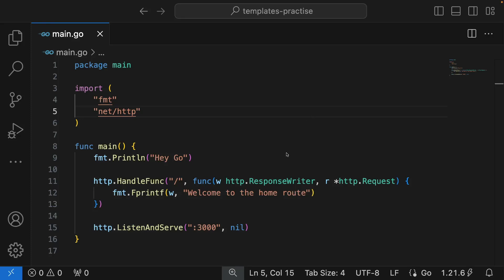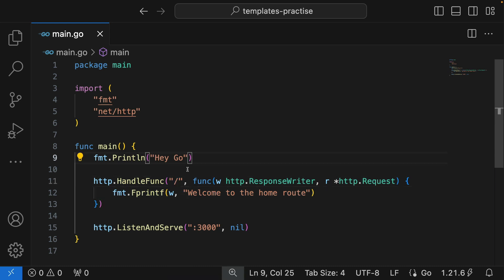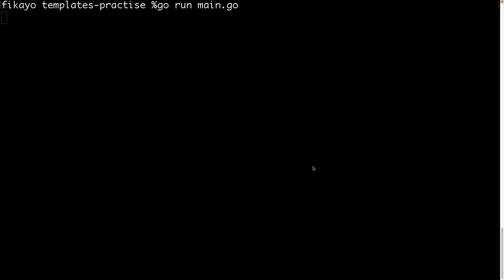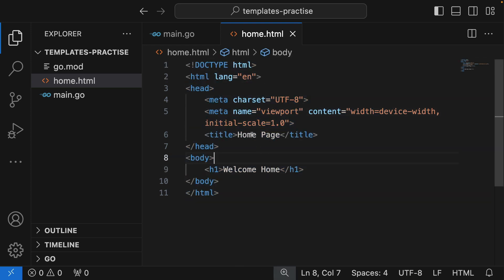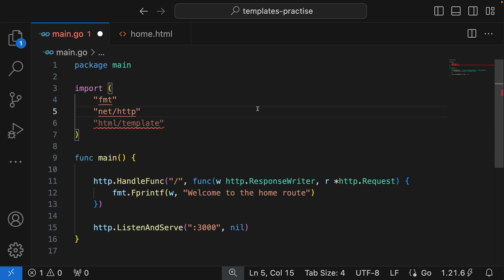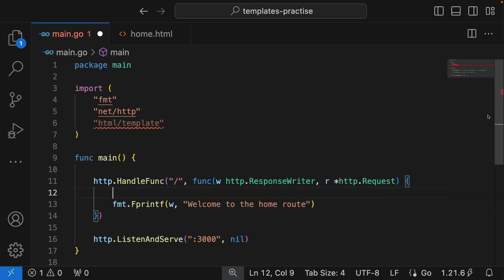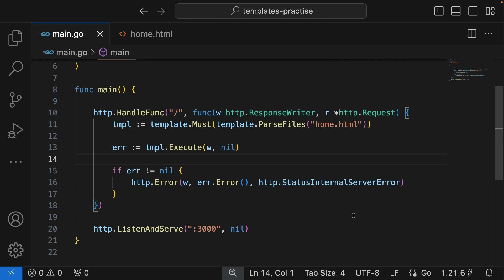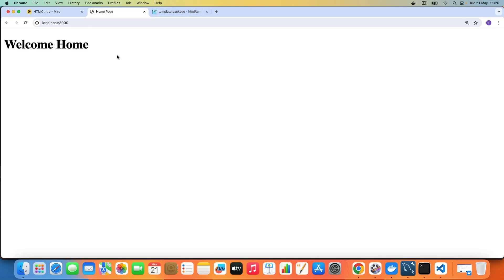1. Parsing A Single Template in Go - Golang Templates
Learn how to parse a single HTML template in Golang